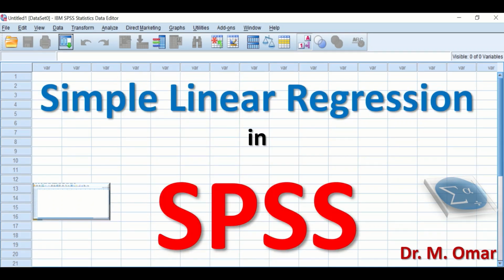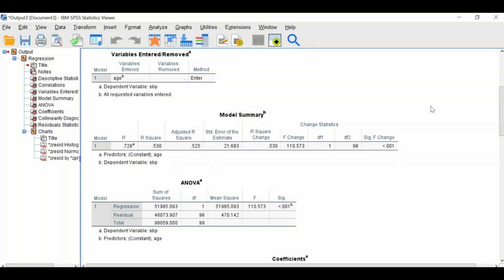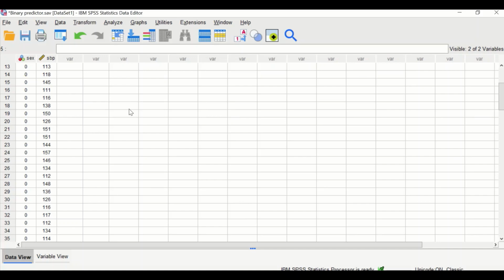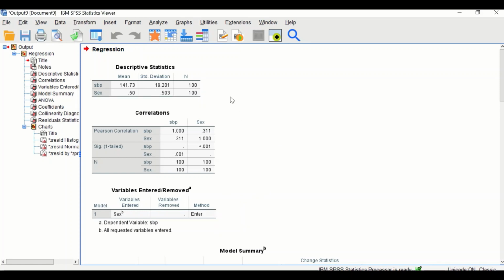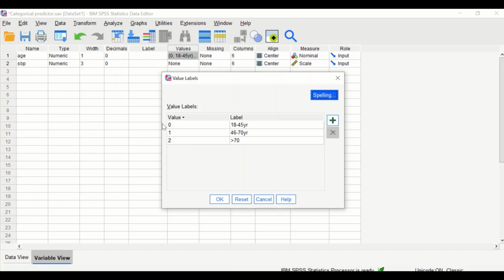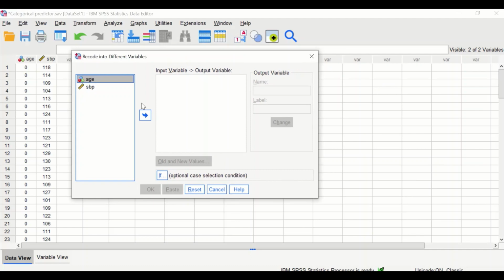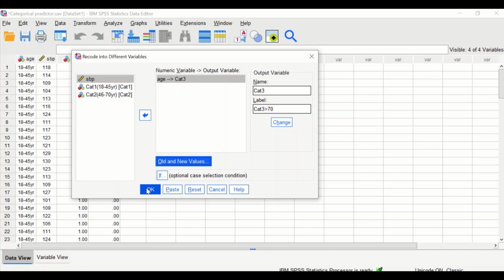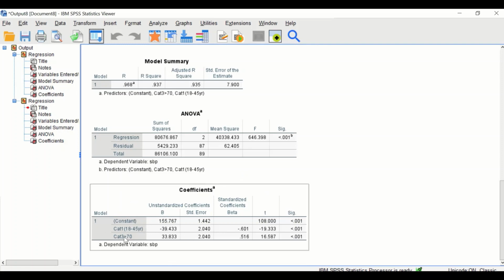Simple Linear regression continuous binary categorical predictor in SPSS